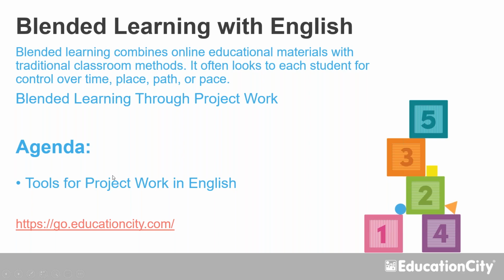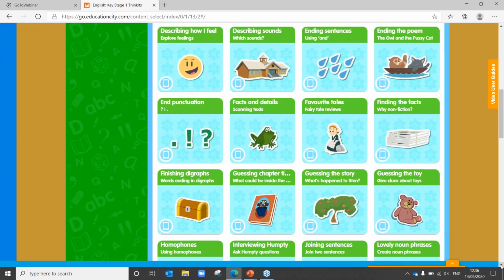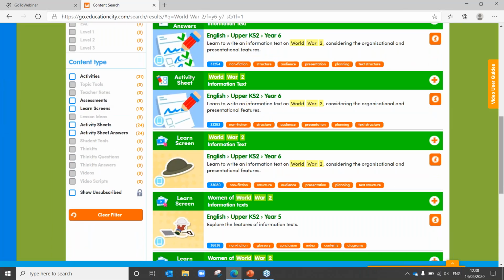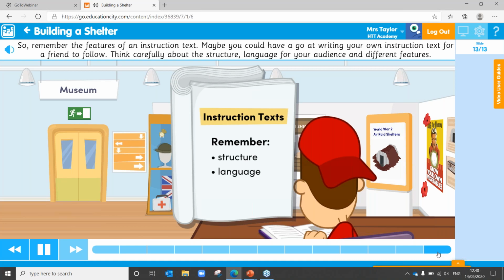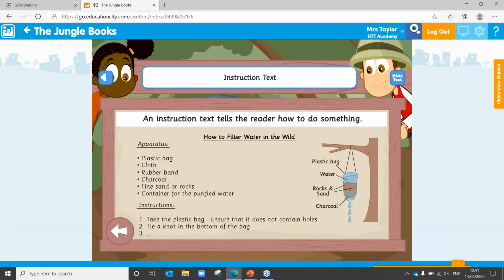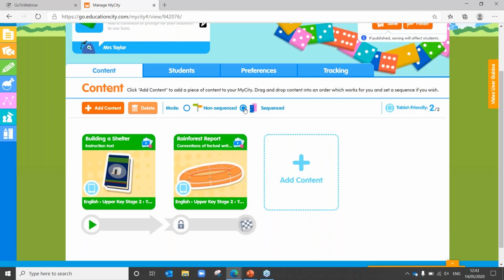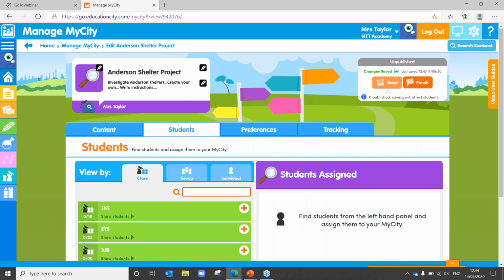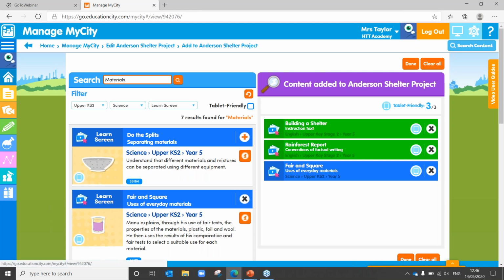Blended Learning with English Webinar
A recording from our Education Consultant, Haylie, and former teacher who will discuss projects and how they are a great way of supporting students with distance learning, whilst still allowing them to explore and be independent. In this webinar, we will take you through the English tools on EducationCity that can be used to assist project work through blended learning.